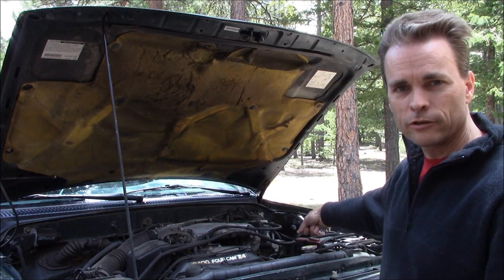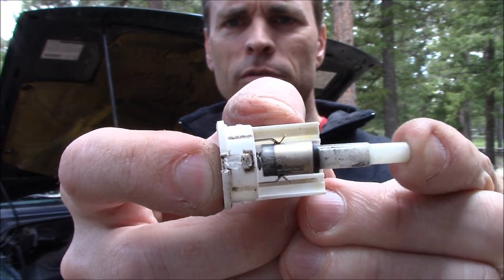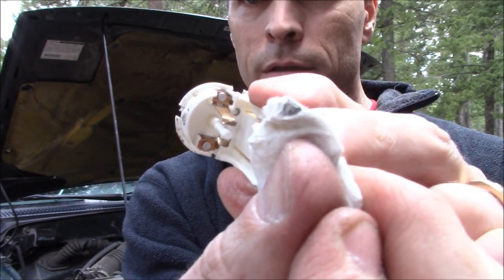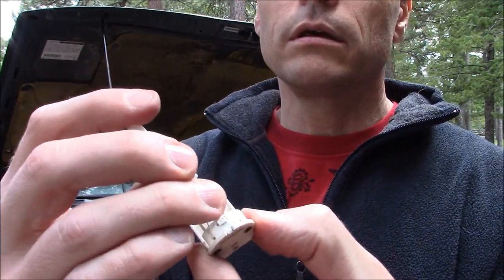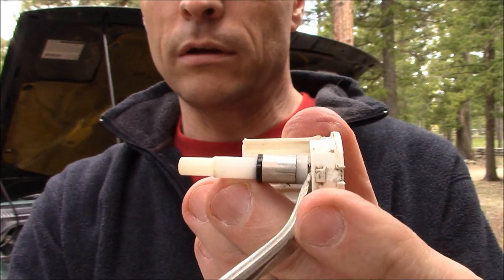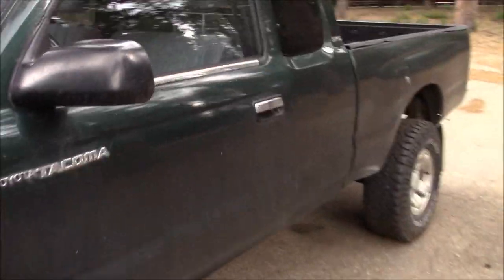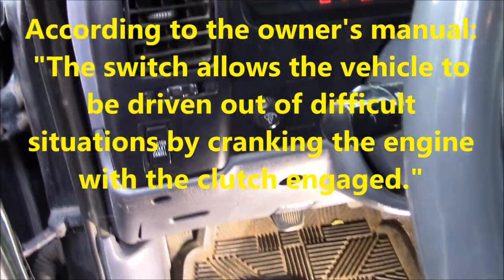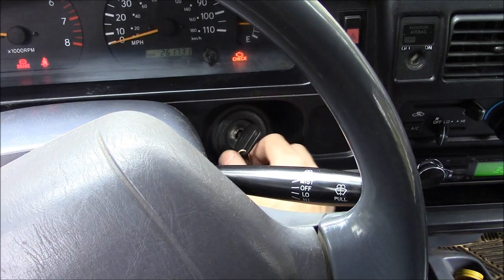Clutch Switch Repair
** Additional note:  Make sure the clutch pedal bracket is tight to the firewall, cross member, or whatever framework it attaches to.  My bracket was wobbly--which also gave me starting issues. **

Having trouble starting your car or truck?  If you have a manual transmission, your clutch switch might be acting up.  Why buy new if you can fix it?  In an emergency, you could just short the two wires together.  (Of course, still press in the clutch pedal before turning the key.)

In this video, I disassemble, clean up, nearly break, fix, and reinstall my clutch switch.  My particular vehicle is a 2000 Toyota Tacoma.

The clutch switch is also called:
Starter Safety Device  (Toyota owner's manual)
Clutch Pedal Ignition Lock Switch  (AutoZone)
Clutch Pedal Position Switch  (Napa)
Clutch Starter Safety Switch  (Napa)
Clutch Switch (O'Reilly)